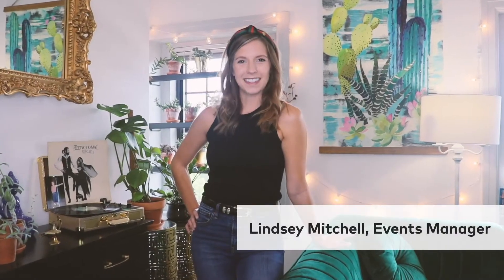Mac Properties Chicago Design Contest 2020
If you are a resident of Mac Properties in Chicago, please submit your apartment to participate in the 2020 design contest